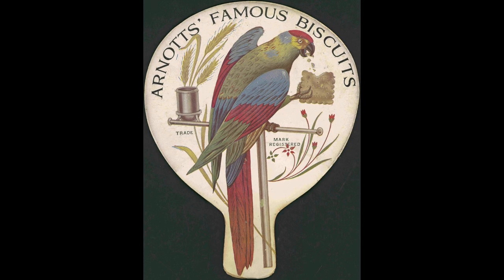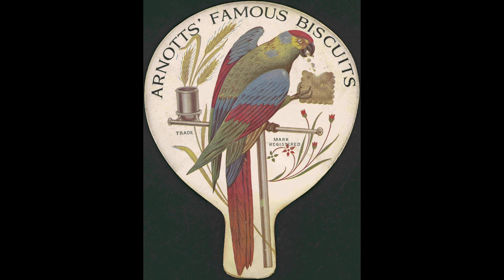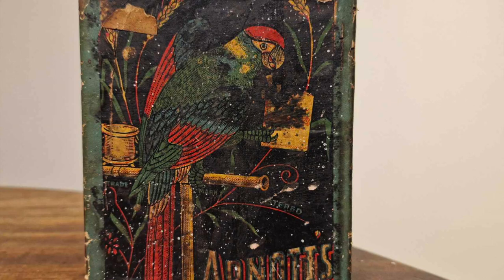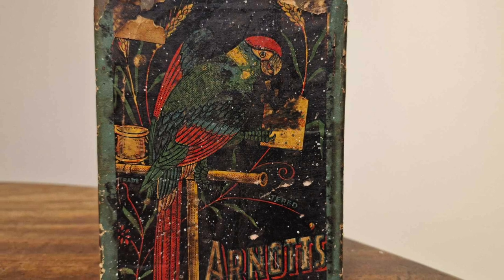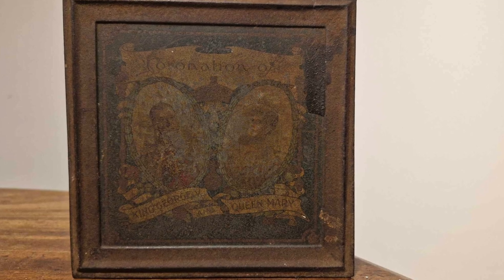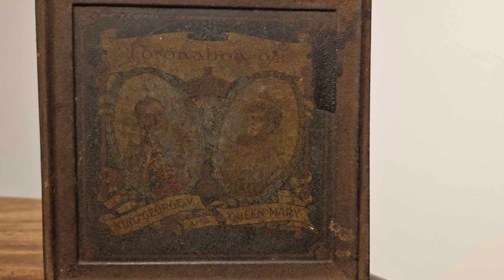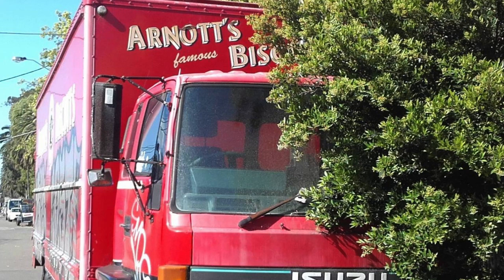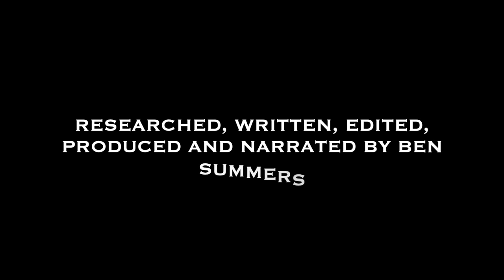Where does the parrot used as Arnott's logo come, and what is the tale behind it?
Arnott's is truly among Australia's best loved brands. The logo is instantly recognisable here and around the world, though how did it come to be? In this video, we delve into the story.

Bibliography: 'The Story of Arnott's Famous Biscuits: A History A Celebration' by Charles Boag, published in Sydney by Lansdowne Publishing, 1993.